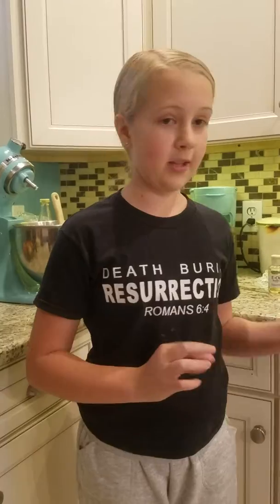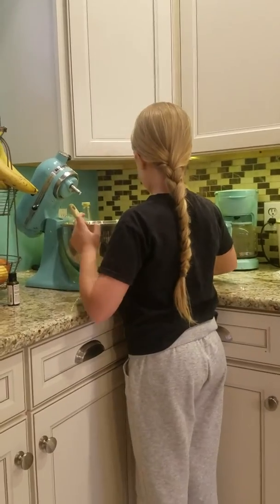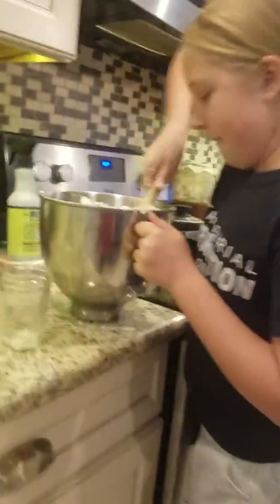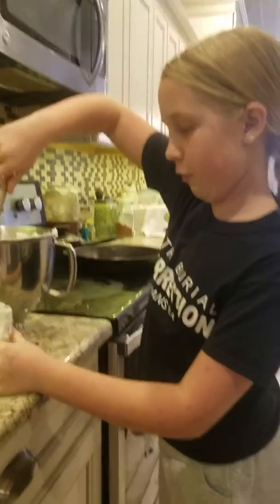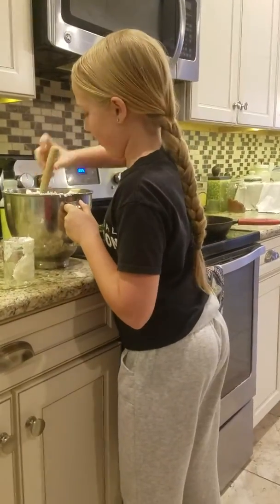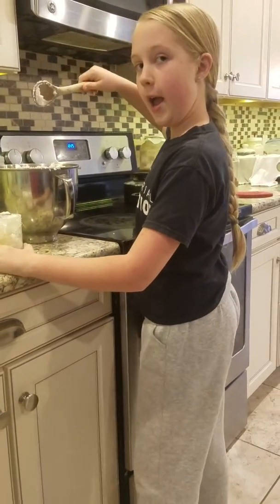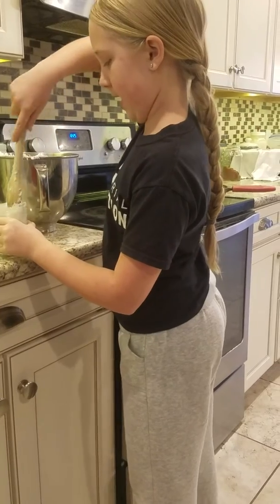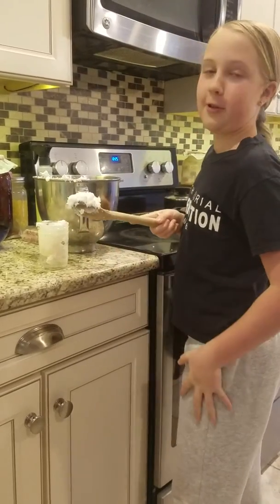Simple Homemade Lotion - w/o beeswax